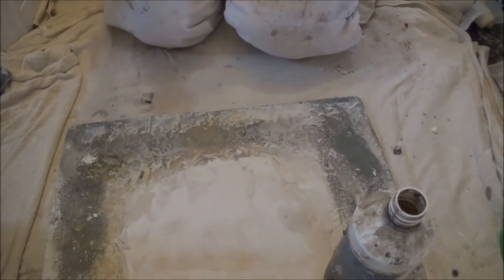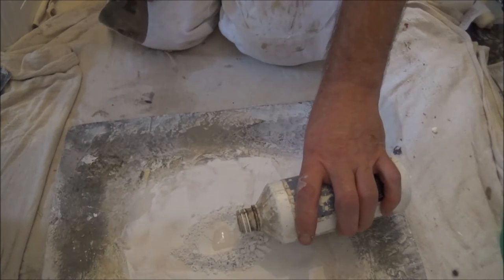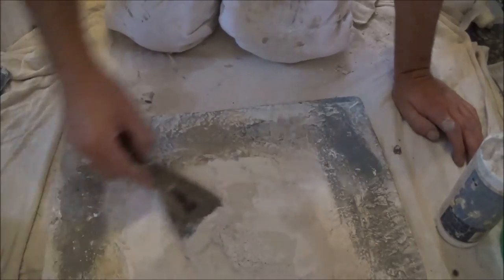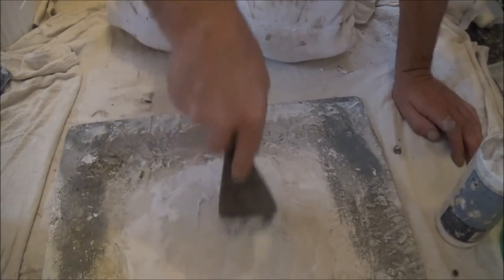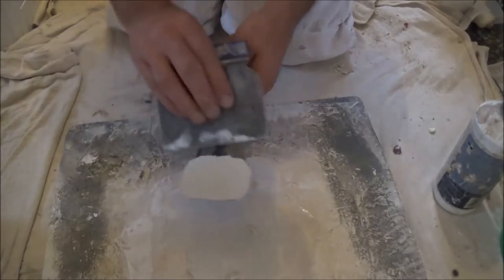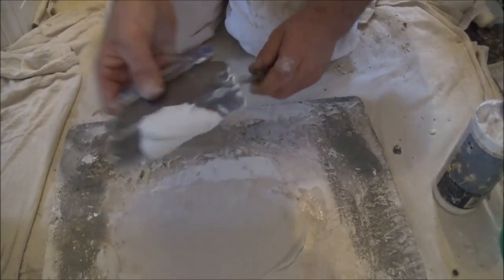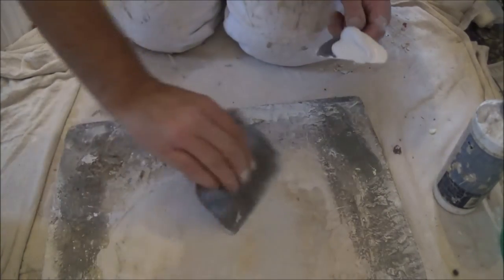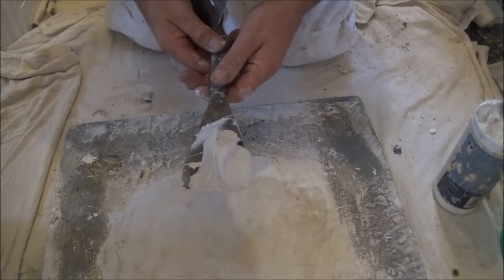How To Mix Powder Filler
How to mix powder filler for interior decorating. Make sure you are using the correct filler for your task. Never use exterior fillers unless under extreme conditions.  Near windows where you may use a waterproof filler like Sandtex Masonry Filler.
By Painting and Decorating